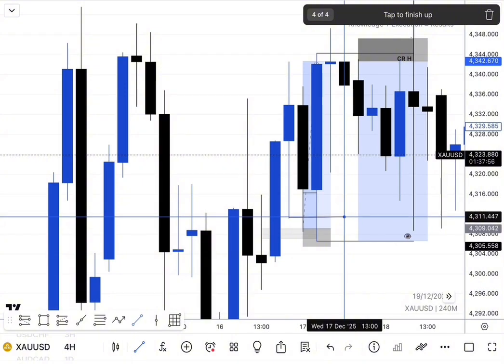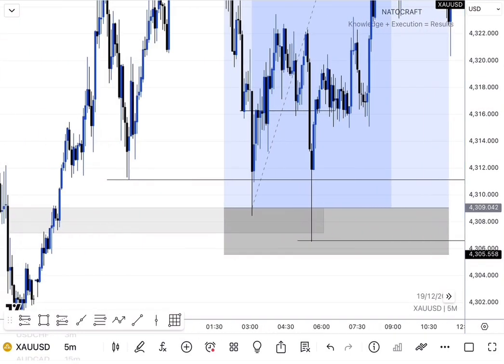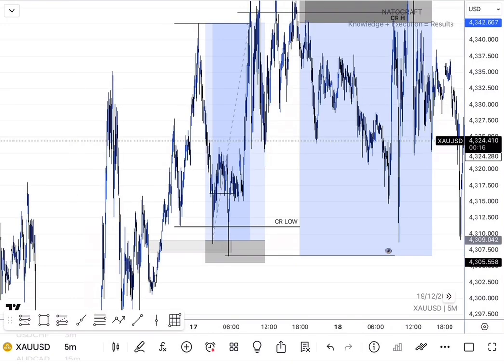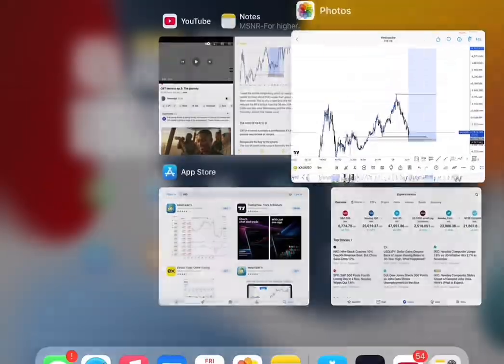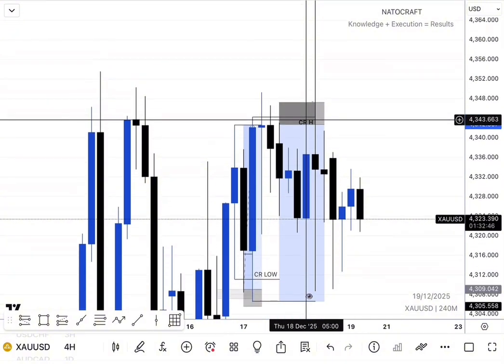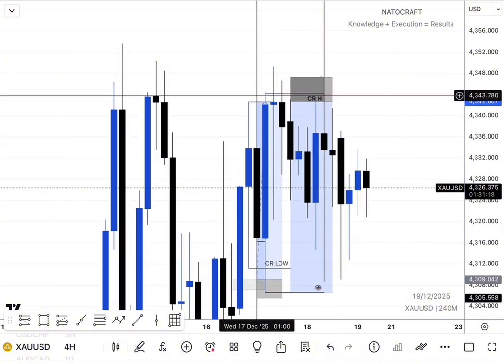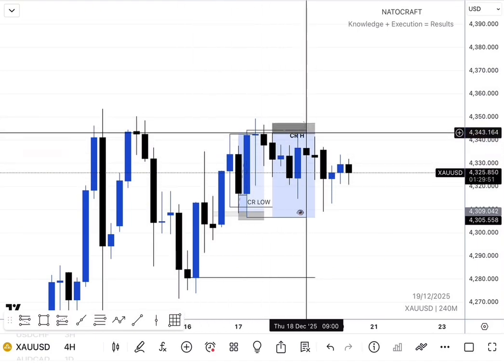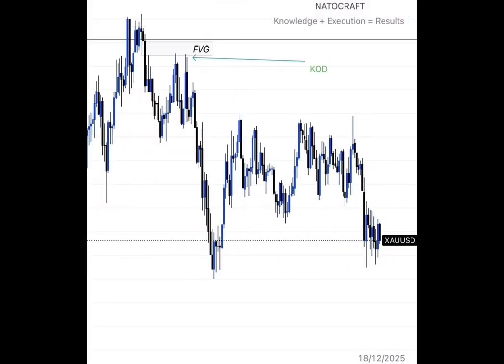XAUUSD TRADE BREAKDOWN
In this video, I break down a clean XAUUSD (Gold) trade that hit take profit using CRT and SMC confluence.
I walk you through my analysis, entry reasoning, risk management, and how I managed the trade from start to finish.

This wasn’t about prediction — it was about structure, confirmation, and execution.

📊 Trade Details:
 • Pair: XAUUSD (Gold)
 • Strategy: CRT + SMC
 • Risk-to-Reward: High RR setup
 • Outcome: TP hit

If you’re interested in price action, smart money concepts, and clean trade execution, this video is for you.

🐦 Follow me on X (Twitter): @_Natocraft